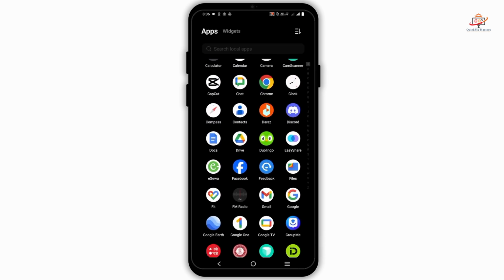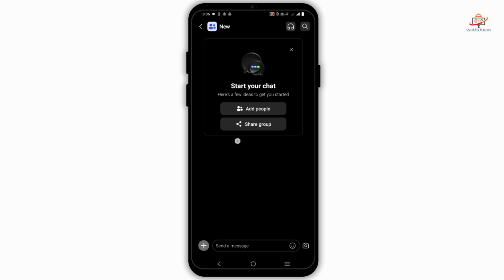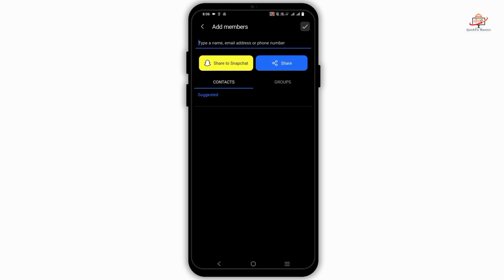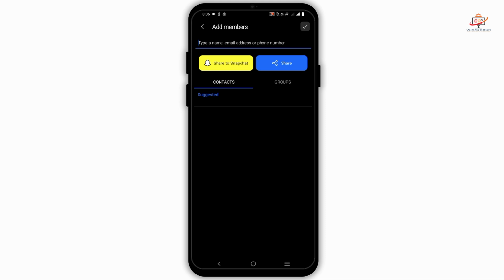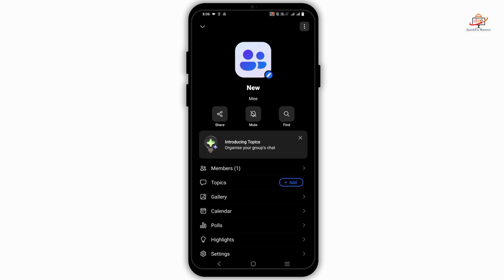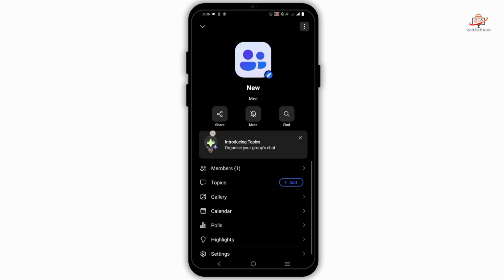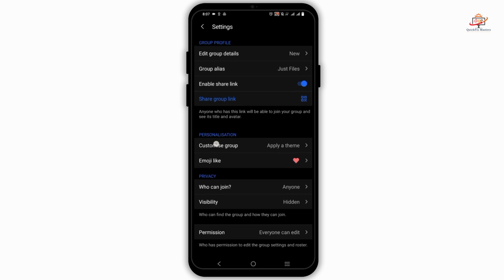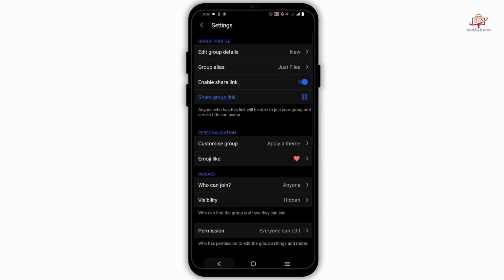How do I add someone to a group | I Add someone to GroupMe | 2024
How to Add Someone to a Group

Need to add someone to a group chat or online group? Follow this guide to add new members and manage your group effectively.

Timestamps:
0:00 - Introduction
0:10 - Adding Someone to a Group

Key points covered in the video:
- Explanation of different types of groups (e.g., chat groups, social media groups).
- Step-by-step instructions on how to add someone to a group in various platforms (e.g., WhatsApp, Facebook, Discord).
- Tips on managing group permissions and member roles.
- How to confirm that the person has been added successfully.
- Troubleshooting common issues related to adding members to a group.